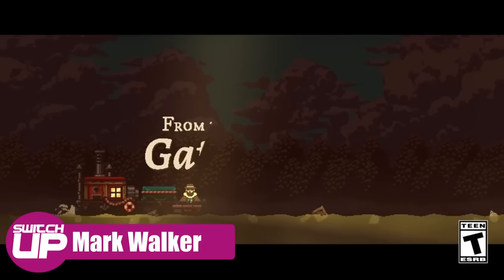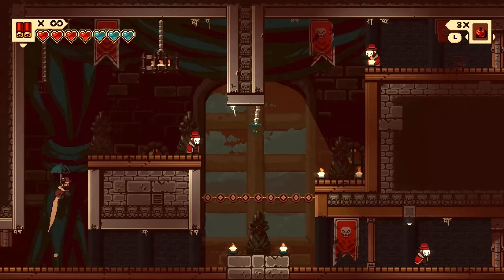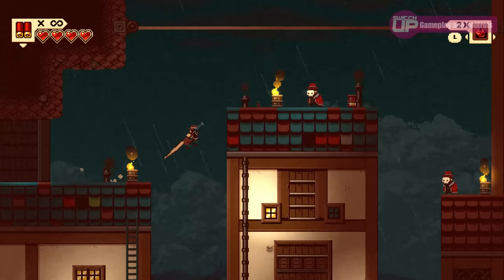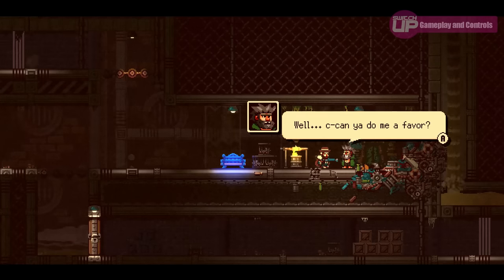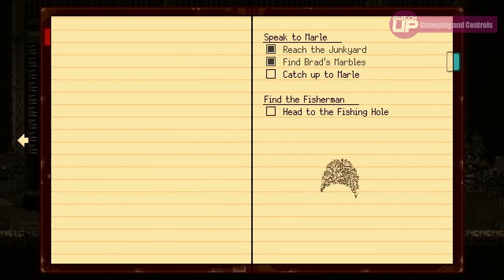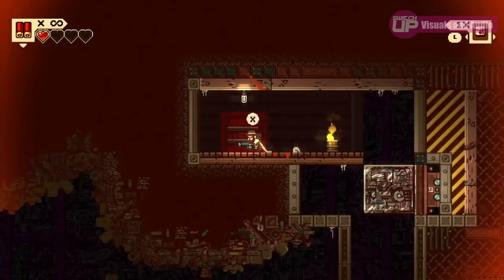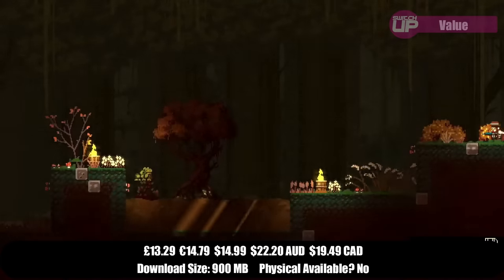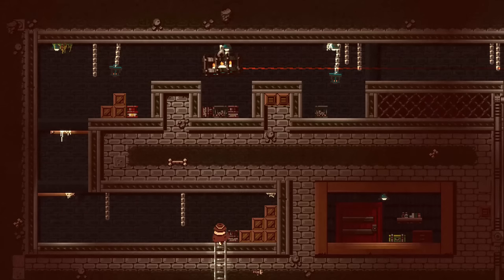Gunbrella Nintendo Switch Review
Gunbrella is an action platformer developed by Doinksoft and published by Devolver Digital and has just released on the Nintendo Switch. What do we think of it? Well, let's find out!

Looking for eshop credit? Get OFFICIAL Nintendo Eshop Cards and other bits and bobs, at our website and online store - Earn 5% cashback in points that you can redeem against future purchases PLUS there's a further 5% discount available until the end of September!

Happy Gaming
Mark & Glen
SwitchUp

Audio produced by Glen Bolger and Mark Walker. Video created by Glen Bolger